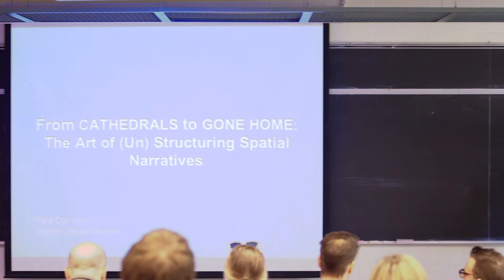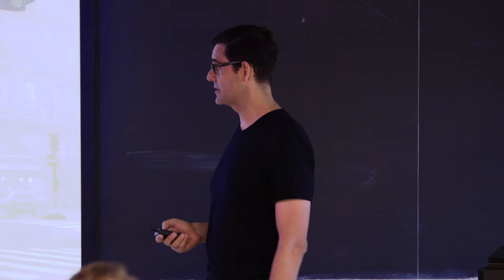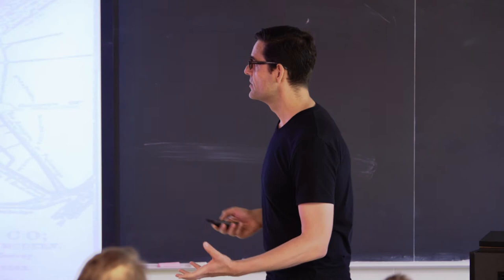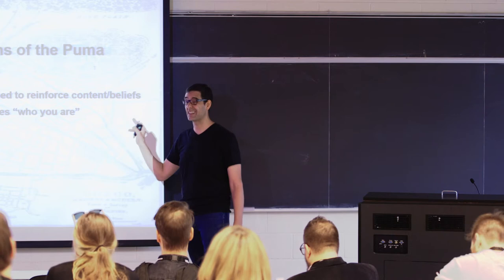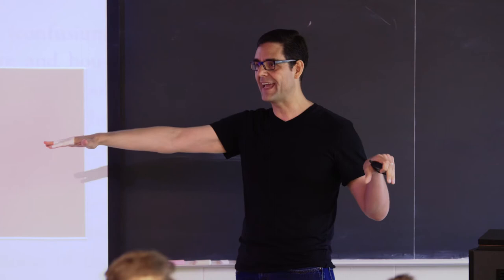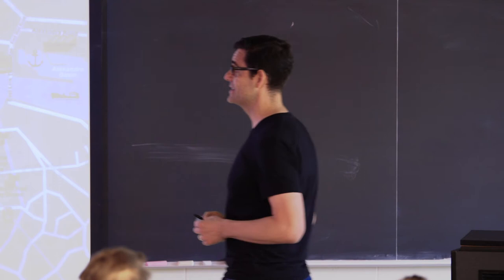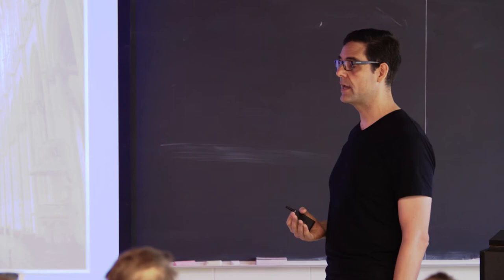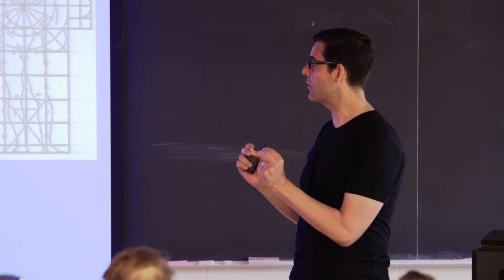VRTO 2017 - From Cathedrals to Gone Home - A Talk by Paul Darvasi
Open virtual worlds challenge traditional narrative conventions and redefine how stories are told and received. A vital way to advance storytelling while still affording agency is to enlist the environment itself as a narrative tool to inform and shape user experiences. This session will recruit from diverse sources, including Inca city planning, cathedral architecture, theme park arrangement, video game design, and scholarly work on environmental authoring to explore the fertile and inspiring intersections of story, artifact, and space.

From the VRTO Virtual & Augmented Reality World Conference & Expo staged by Constant Change Media Group, Inc at the Rogers Communications Centre at Ryerson University's Faculty of Communication and Design.